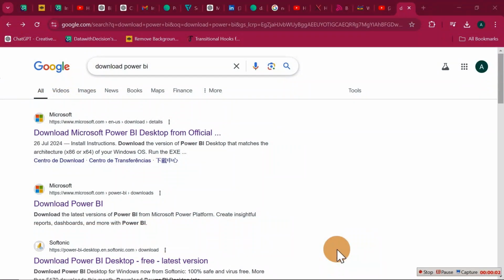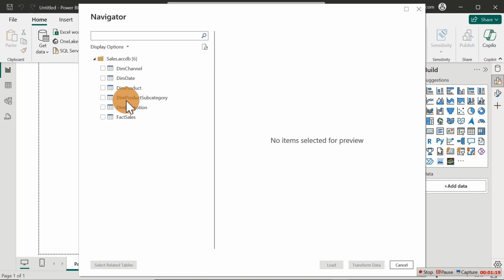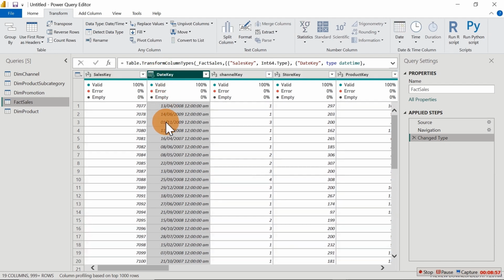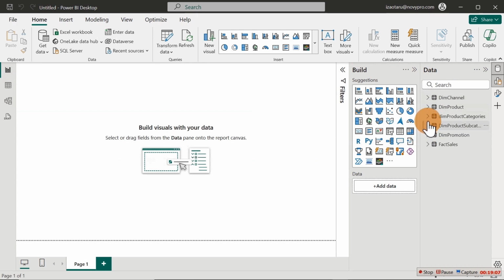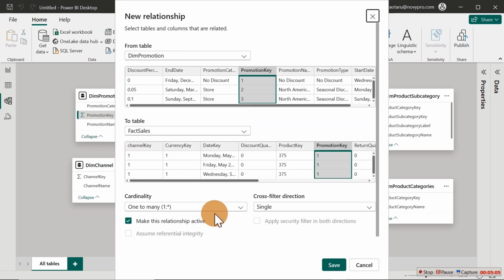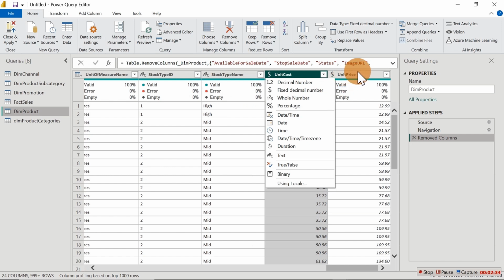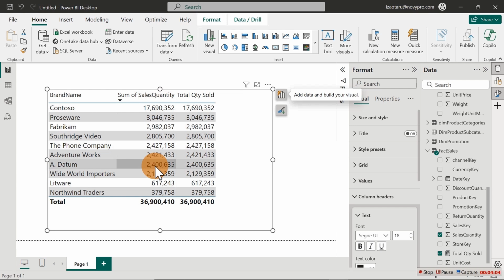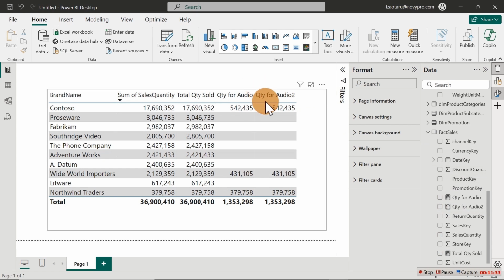Power BI for Data Analysis | for Beginners, Intermediary and Advanced users | Intro to Power BI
Welcome to your ultimate Power BI learning journey! Whether you're a beginner starting from scratch, an intermediate user looking to sharpen your skills, or an advanced user aiming to master complex data analysis techniques, this course is designed just for you.

  What You’ll Learn:
- Install Power BI: Step-by-step guidance to get Power BI up and running on your device.
- Connect to Data Sources: Learn how to connect Power BI to various data sources, including Excel, SQL Server, and online services.
- Create Data Models: Understand how to structure your data for powerful analysis.
- Learn DAX (Data Analysis Expressions): Master DAX for creating calculations and aggregations that drive insights.
- Build Reports & Dashboards: Discover how to visualize your data and create interactive, dynamic reports and dashboards that wow your audience.

- Comprehensive tutorials tailored for all skill levels.
- Hands-on demonstrations that you can follow along with.
- Practical examples that you can apply in real-world scenarios.
- Clear, concise explanations to ensure you grasp every concept.

  Join the Community of Data Enthusiasts!
Don’t miss out on the opportunity to transform your data analysis skills.